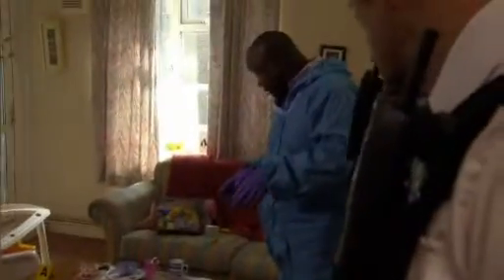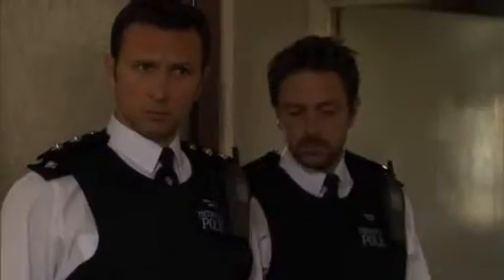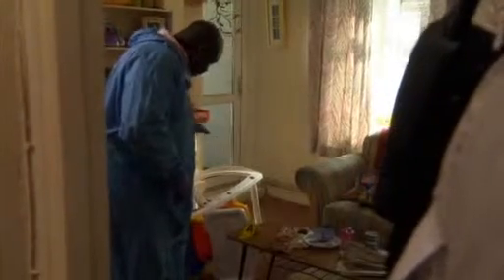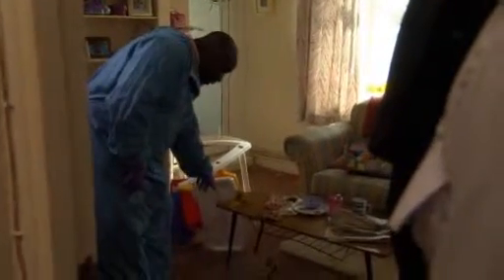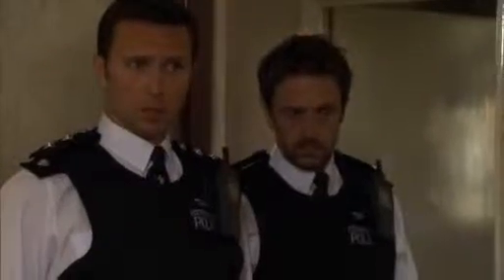The Bill | Rescue Me | Sussed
Eddie quickly surmises the crime scene has been prepared to look like the baby fell out of her highchair, sustaining her head injury from hitting it on the corner of the coffee table on the way down. Lily has been lying.